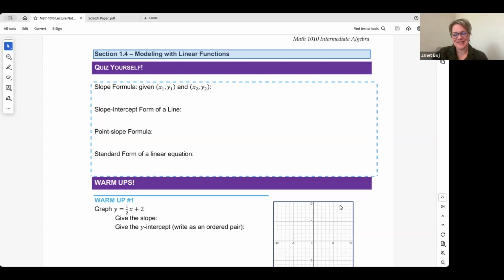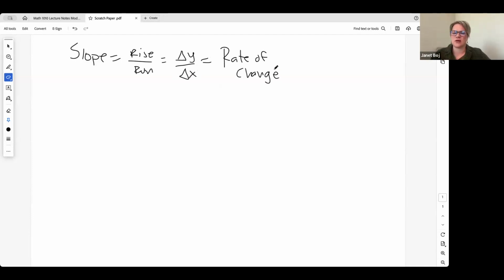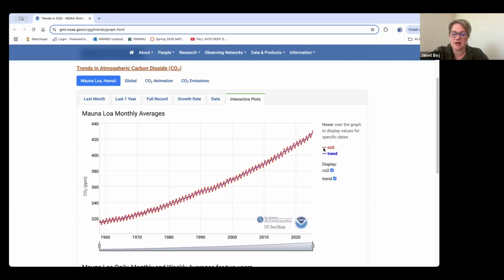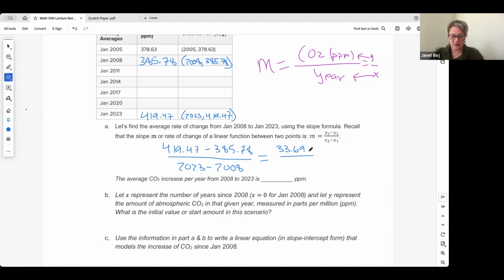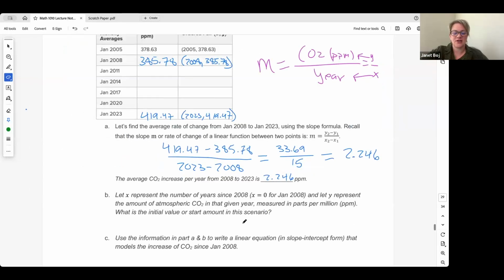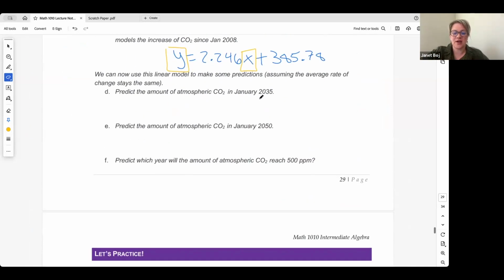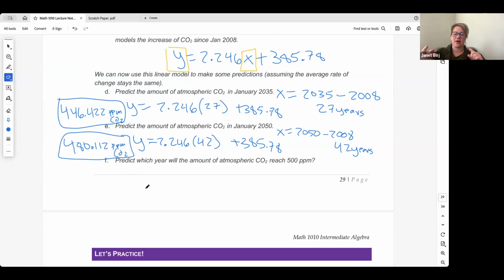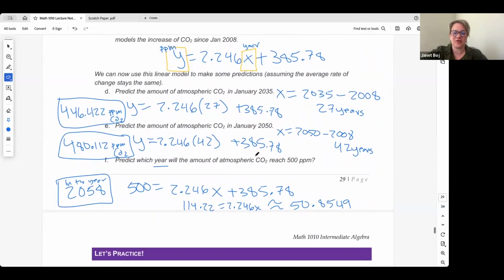Section 1.4 - Writing Equations of Lines - Part 1/8